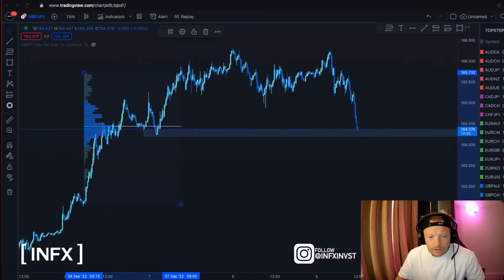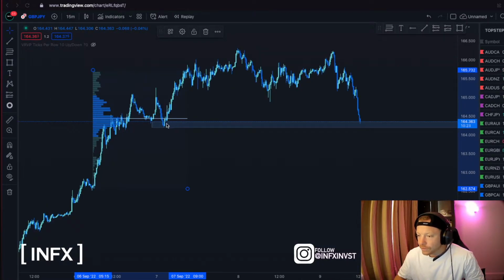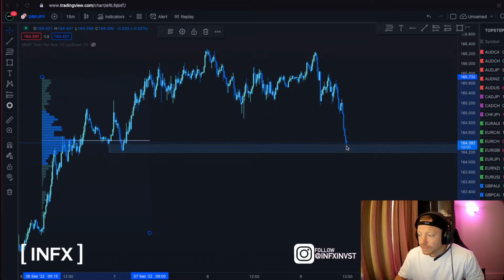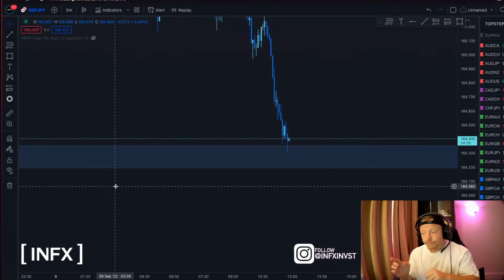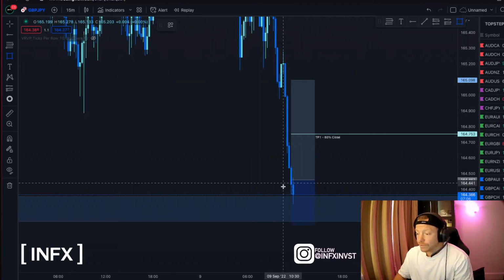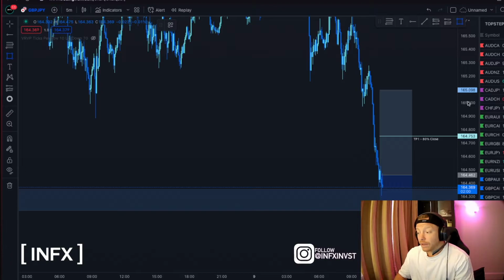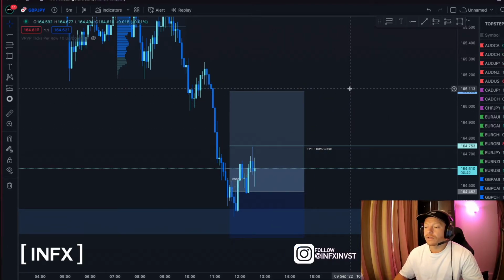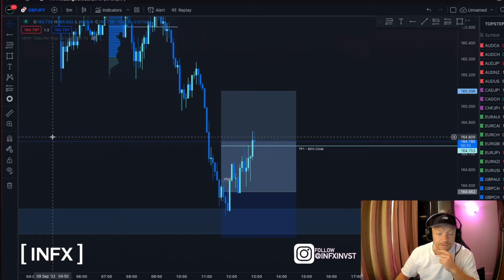LIVE GBPJPY TRADE (PROFIT!) - Supply & Demand, Price Action, Volume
We find a live GBPJPY demand setup!

We primarily look at Forex & Indices markets, trading supply & demand, volume profile and price action.